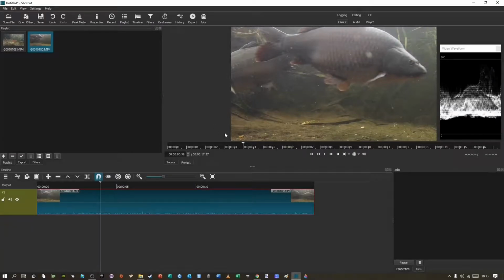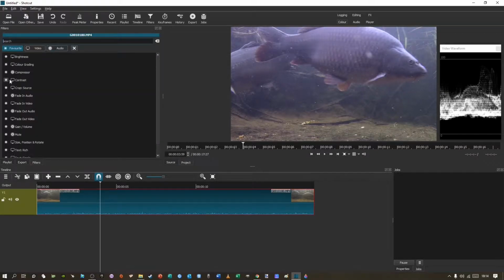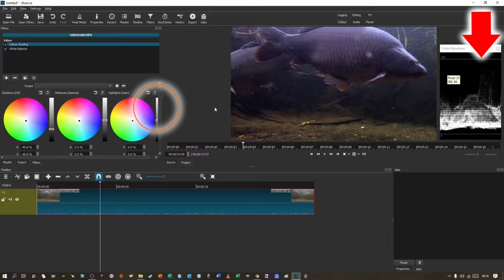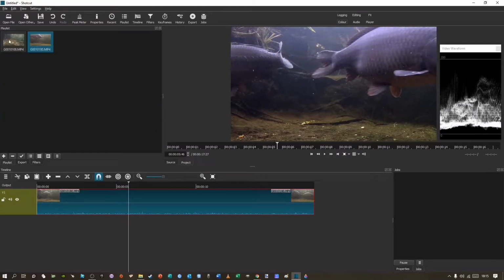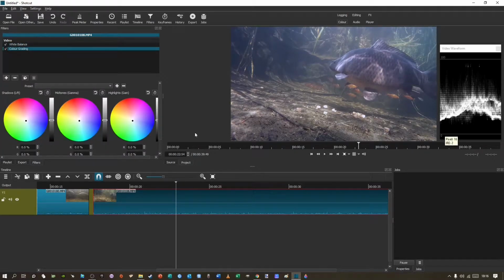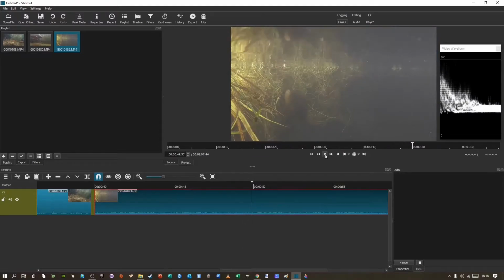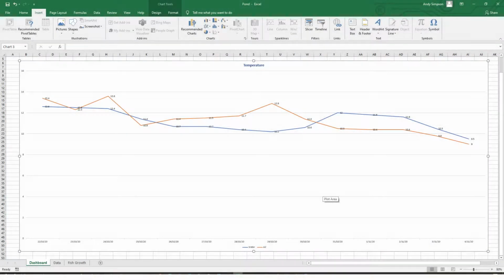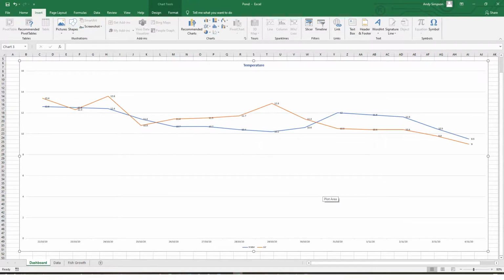Episode 16: Pond temps, pipe issues & video editing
This episode is a little different from my planned one, due to a couple of mini disasters and a delayed delivery.

So, instead, I'll show some ways I add filters when editing my videos, what problems I had this week, and some info on water temperatures.

Video editing: 01:10
Damaged pipes and a misplaced pump: 07:20
Water temps: 09:11